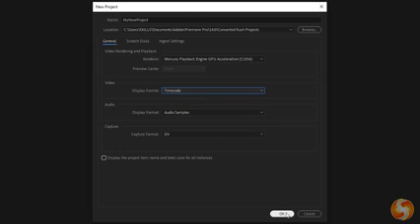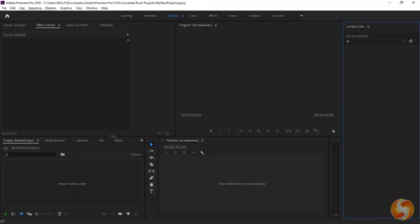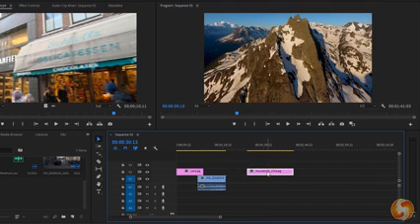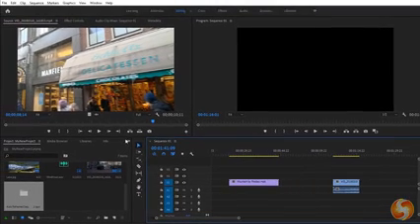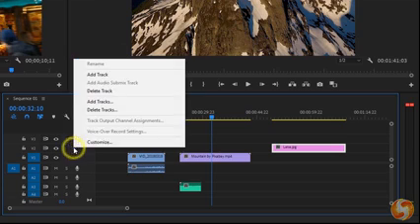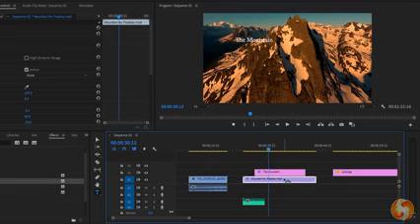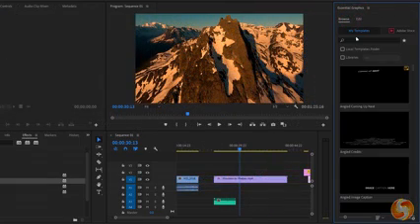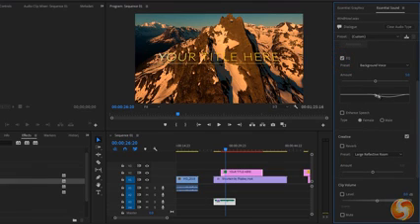እንደት በቀላሉ ቭዲዮ እድት ማድረግ ይቻላል